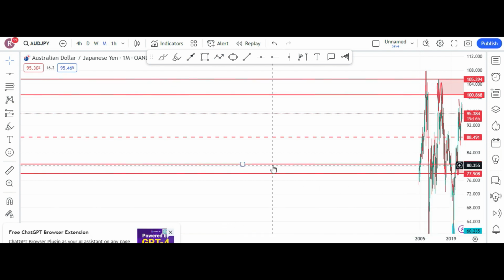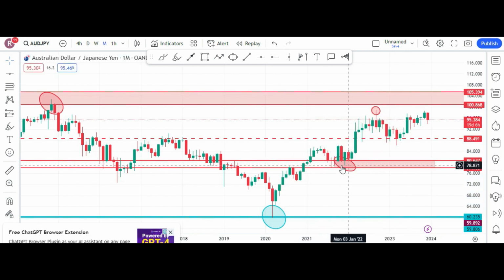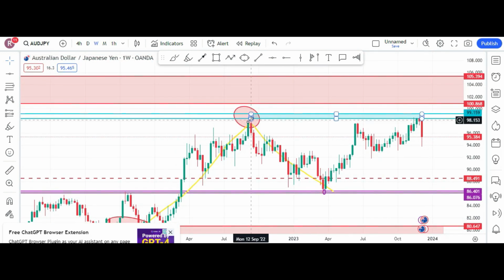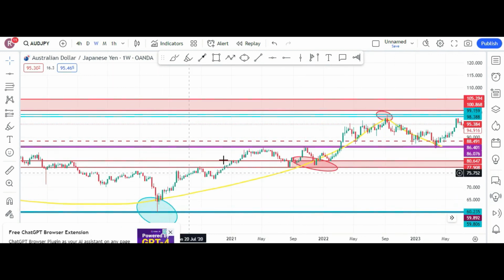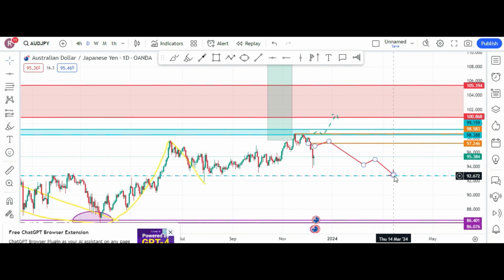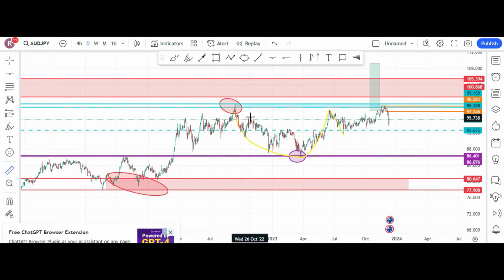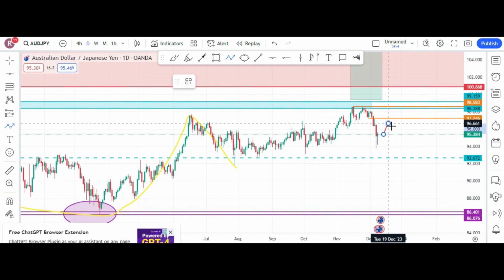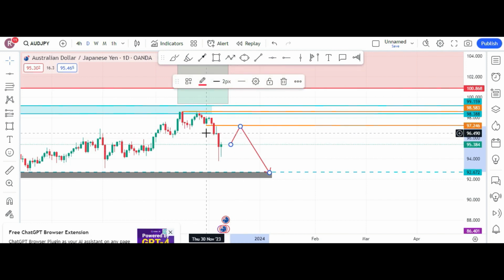AUDJPY TRADE INSIGHT 10TH DEC 2023 WEEKLY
THIS IS A DETAILED ANALYSIS OF AUDJPY FOR FOREX TRADERS. FOR ANY TRADE TAKEN BASED ON THIS ANALYSIS WE DON'T BEAR ANY RESPONSIBILITY FOR ANY SUCH LOSS AND NEITHER WE HAVE ANY PART IN THE PROFIT. IT IS COMPLETELY HIS OR HER DISCREATION.